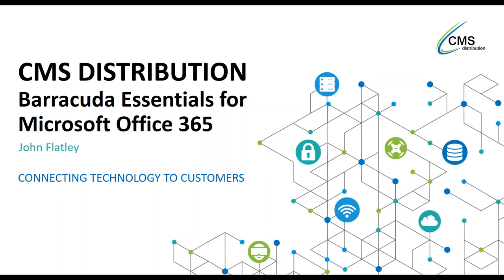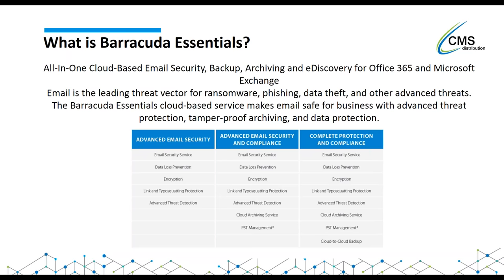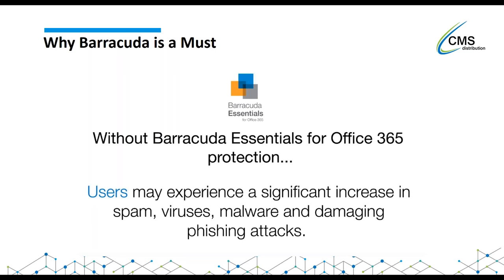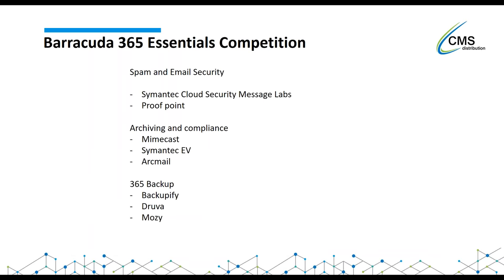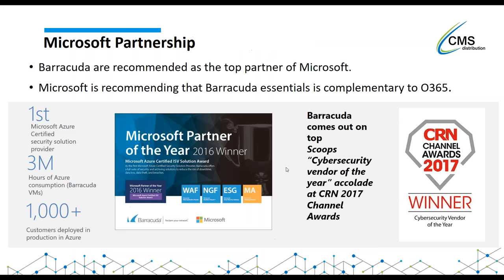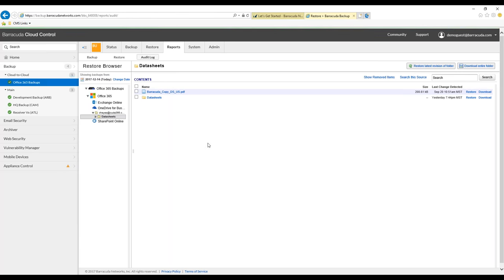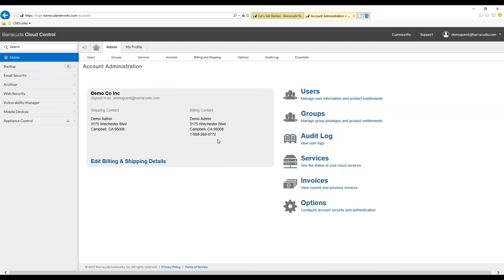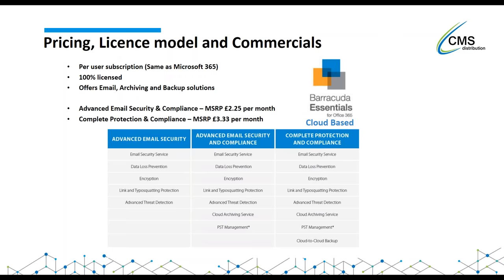Barracuda Office 365 Essentials Webinar - Discover extra protection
Office 365 is a great option for companies wanting to reduce costs, increase accessibility for their employees and simplify their technology environment.

The organisations are also evaluating the need to add multiple layers of protection to Office 365, including expanded security, archiving and compliance functionality.

Learn how Barracuda Essentials complements the Office 365 productivity features.